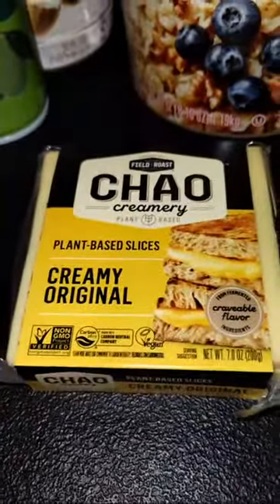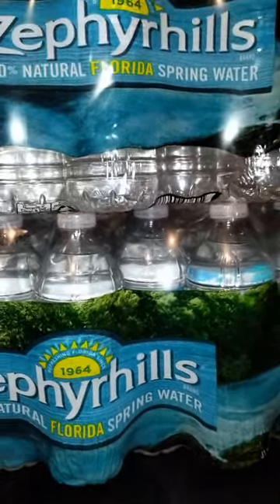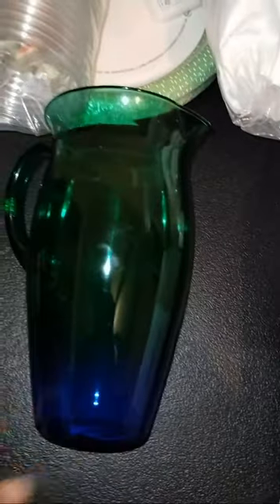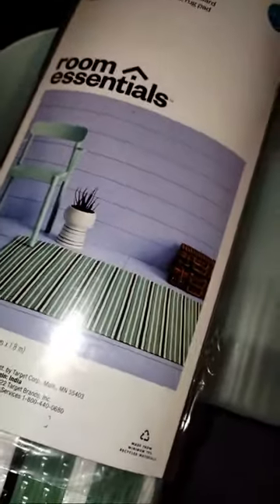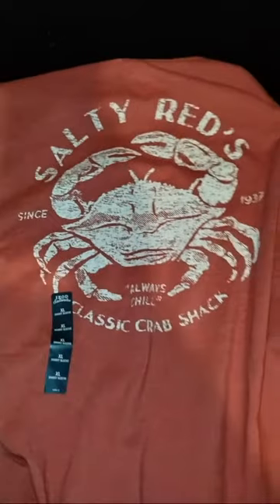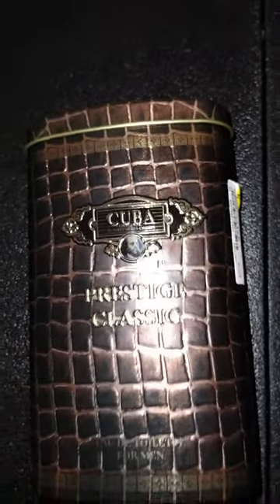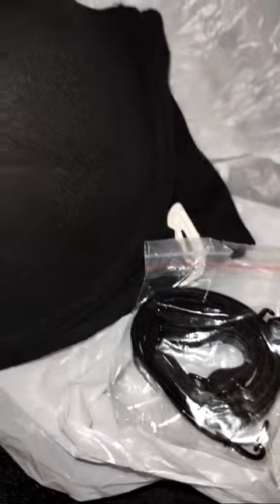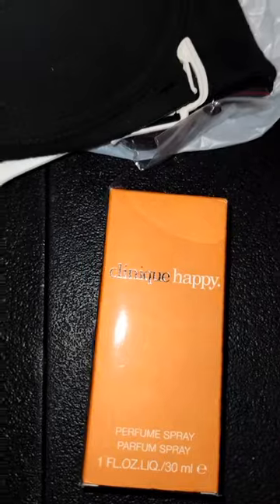✨TARGET & ROSS HAUL✨ (FOOD, PILLOWS, RUGS, PERFUME, CLOTHES & MORE)